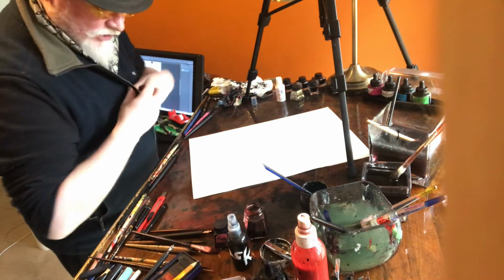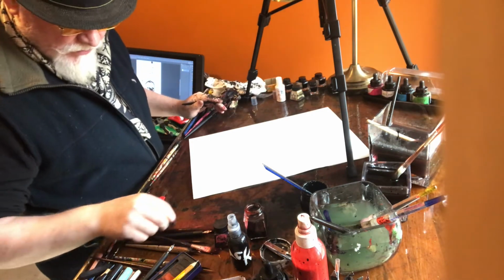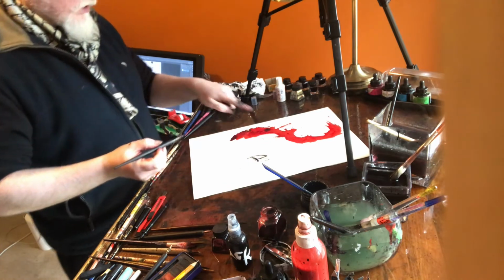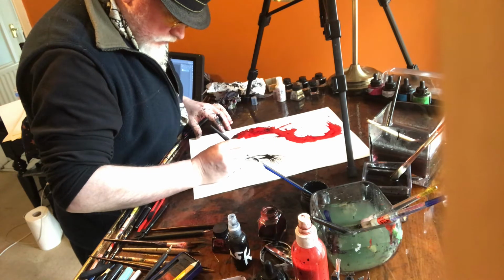Redtailed Bird in ink Kieron Seamons and Ralph Steadman part 04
amazing artist Kieron Seamons and Ralph Steadman art challenge

MUST SEE ART. This fantastic illustration was drawn Indian ink and dip pen. His pure passion for his art honestly addictive. Watch the way this illustration is executed with extremely varied line work and without pause ! If you watched the drawing in progress you will also notice there is no editing or pause just fluid magic. Absolutely remarkable skills in ink and concept.

Kieron has worked on many famous animation TV shows and Film for companies like Disney and has illustrated many children’s books in his career. He also has an exciting Etsy shop (below) with incredible original designs.

Mugs and clothing